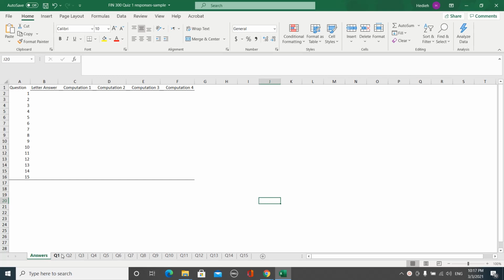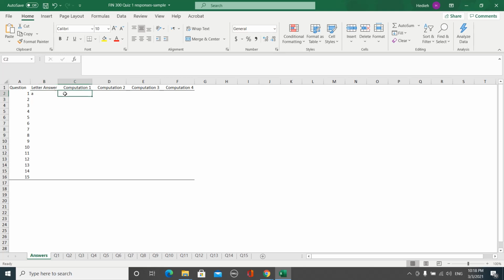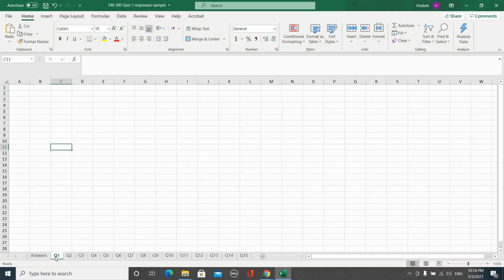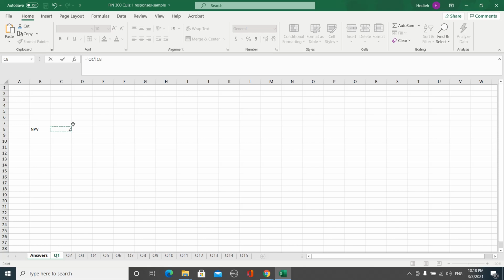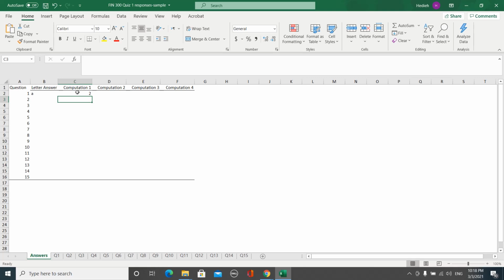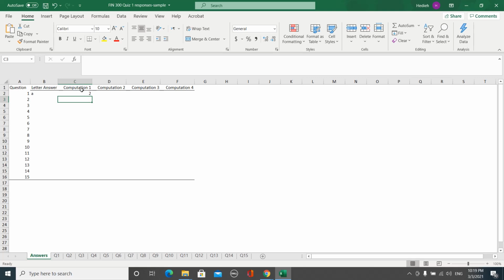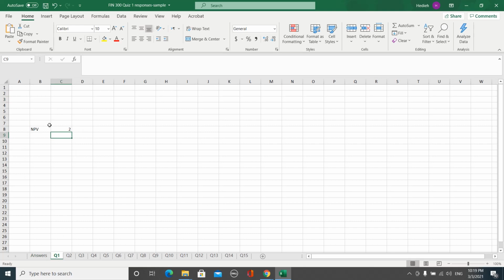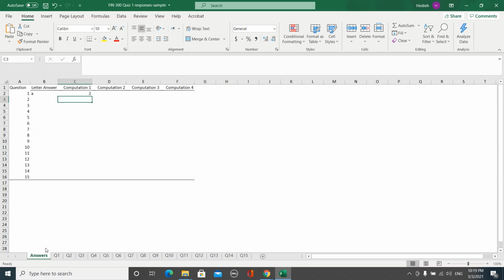How to submit your Excel workbook for quiz 1